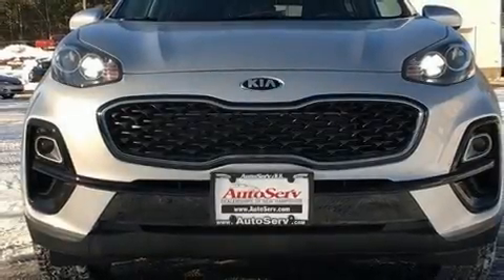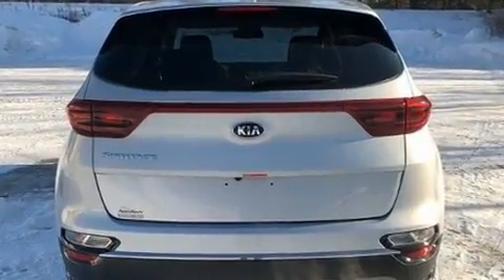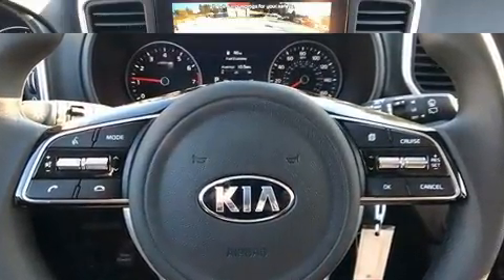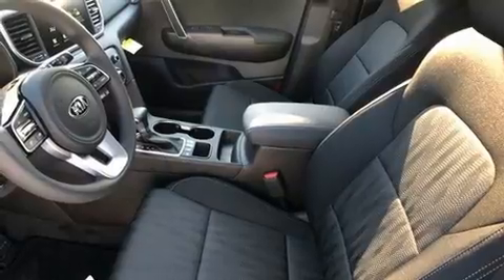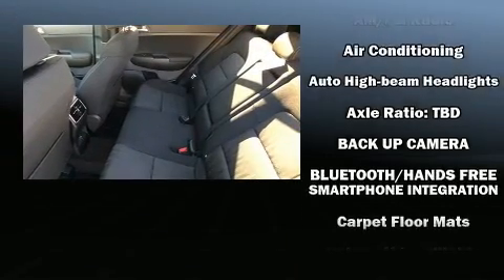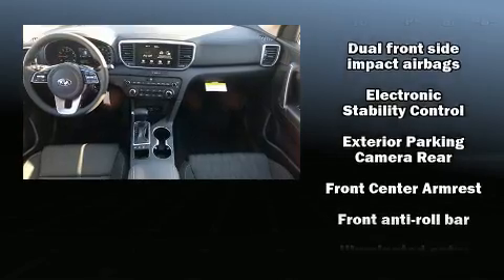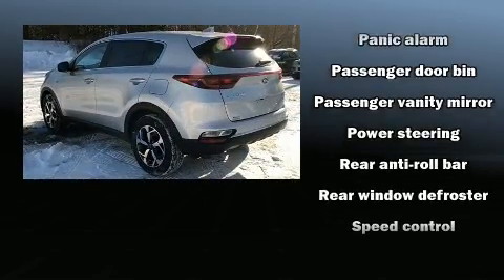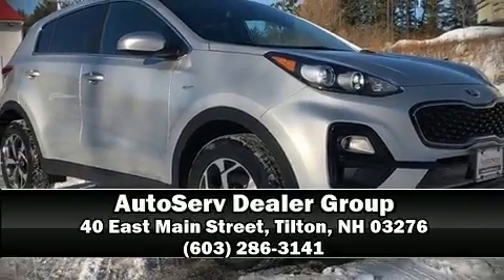2020 Kia Sportage LX in Tilton, NH 03276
The 2020 Kia Sportage. Smooth gearshifts are achieved thanks to the efficient 4 cylinder engine, and for added security, dynamic Stability Control supplements the drivetrain. All wheel drive keeps this model firmly attached to the road surface. Kia prioritized practicality, efficiency, and style by including: delay-off headlights, front bucket seats, lane departure warning, power windows, an overhead console, rear wipers, and remote keyless entry. Audio features include an AM/FM radio, steering wheel mounted audio controls, and 6 speakers, providing excellent sound throughout the cabin. Kia also prioritized safety and security by including: dual front impact airbags, front side impact airbags, traction control, a security system, and 4 wheel disc brakes with ABS. Brake assist technology provides extra pressure when applying the brakes. Our team is professional, and we offer a no-pressure environment. We'd be happy to answer any questions that you may have. We are here to help you.